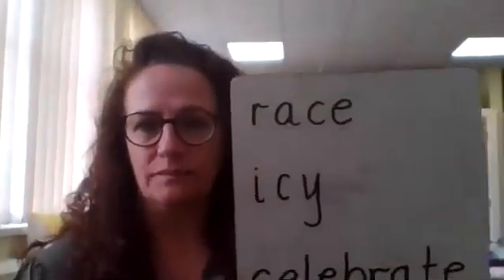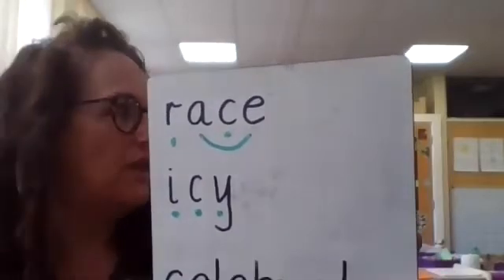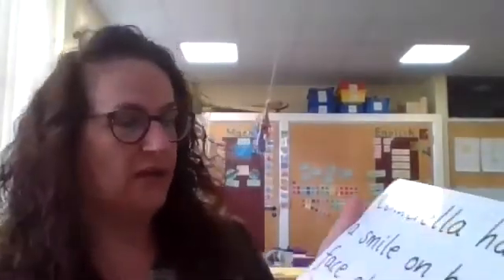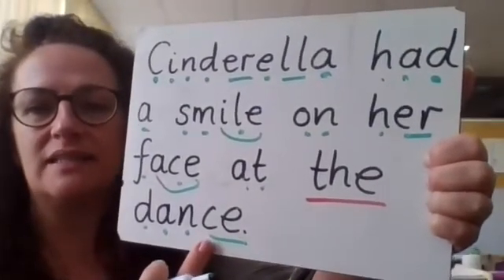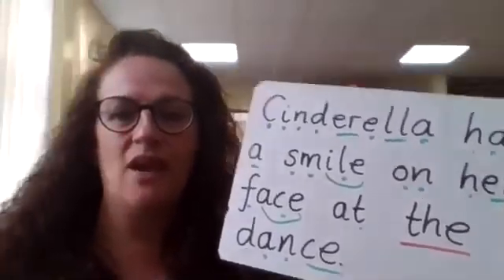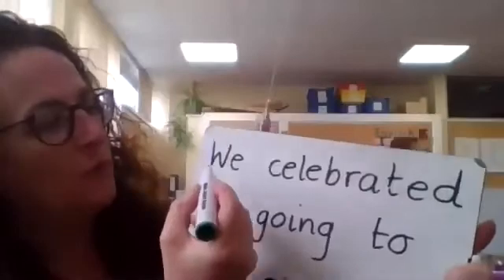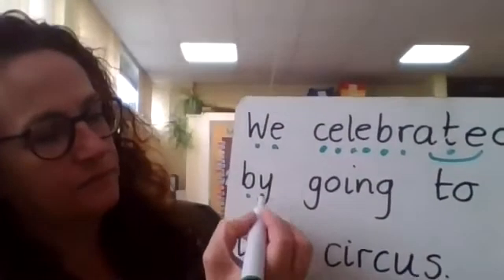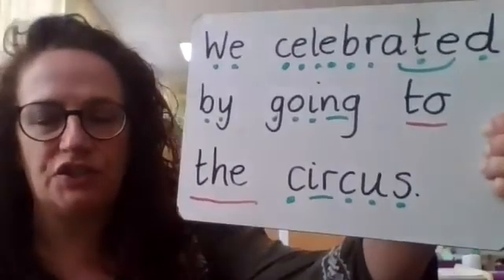Friday 10 July Phonics soft c